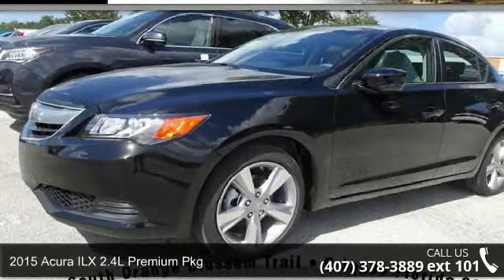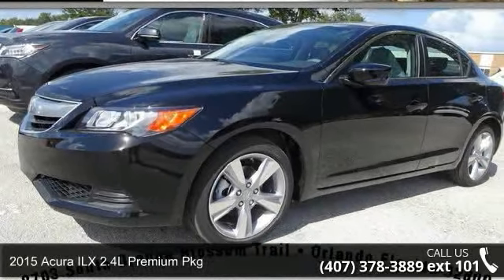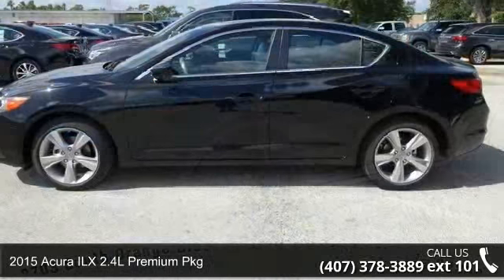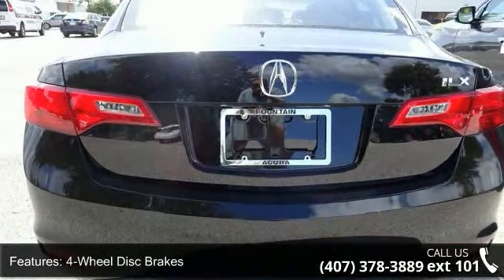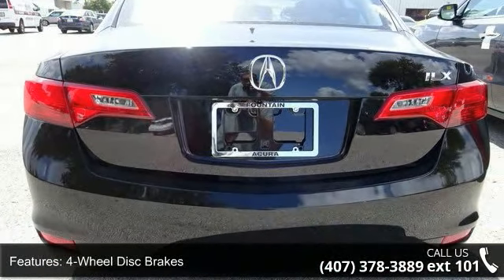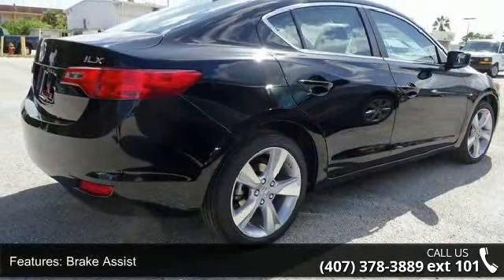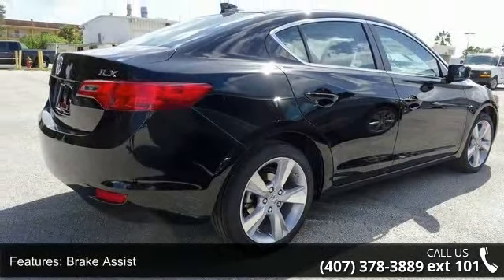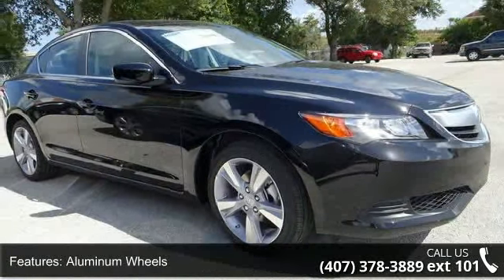2015 Acura ILX 2.4L Premium Pkg - Fountain Auto Mall - Or...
2015 Acura ILX 2.4L Premium Pkg Condition: New Mileage: 1 Exterior Color: Black Doors: 4 Stock: A000180A Cylinders: 4